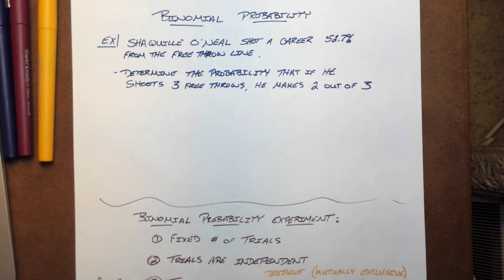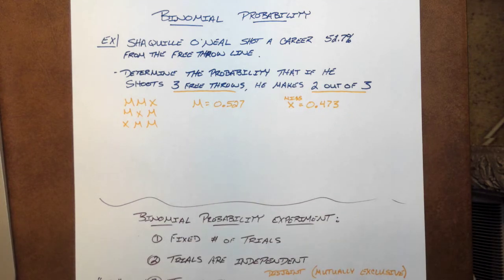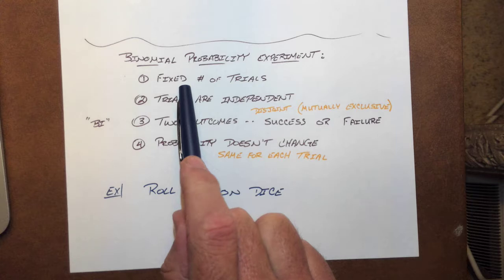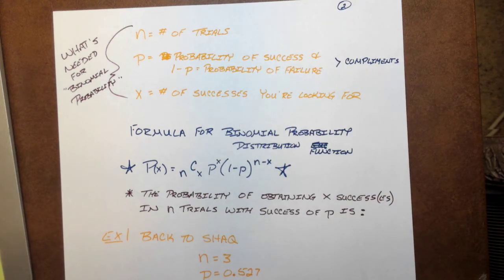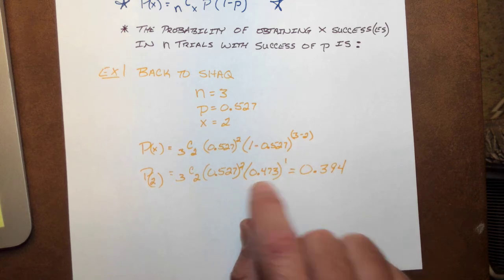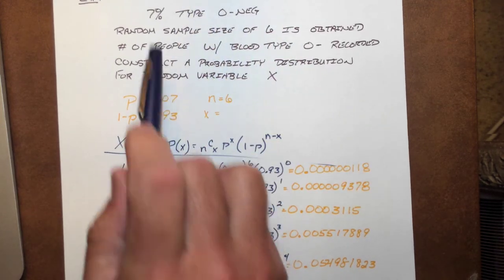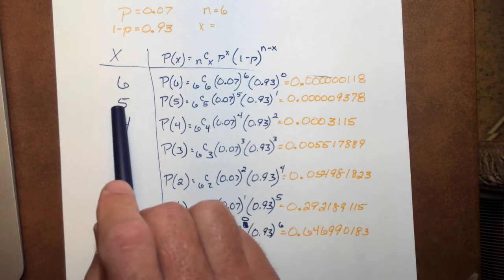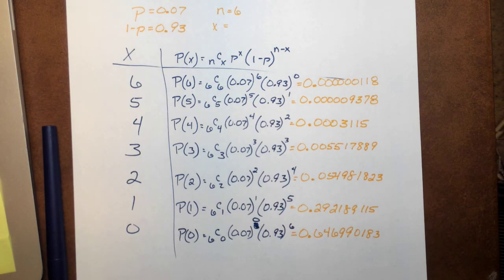Stats CH 6 section 2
Notes on Binomial Random Variable